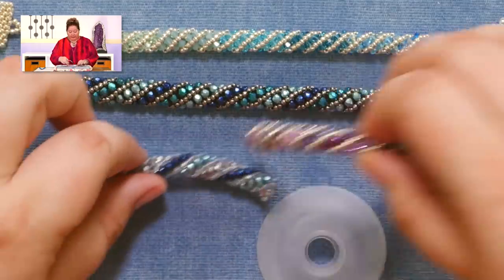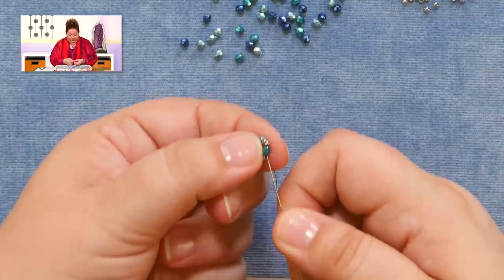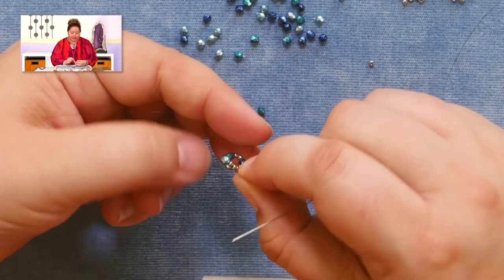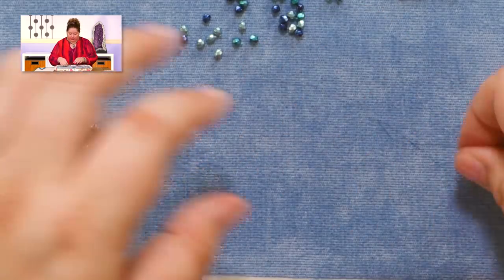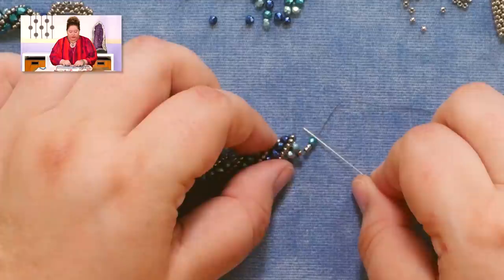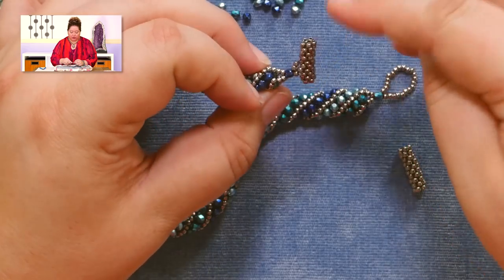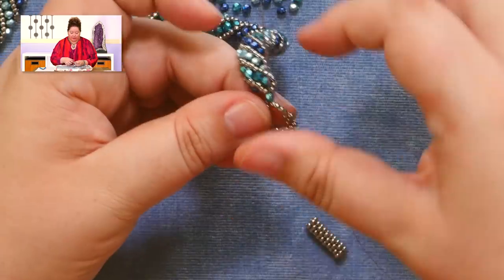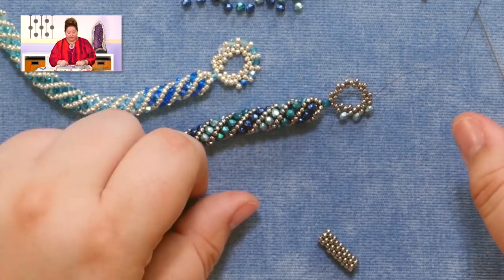Beadweaving Basics: Russian Spiral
A Russian Spiral is a variation of a netting stitch, and makes a gorgeous and unique beaded rope for bracelets and necklaces.

Sorry kits are not available at this time but you can find supplies including hundreds of colors of firepolish beads

Find the free PDF pattern and list of supplies needed